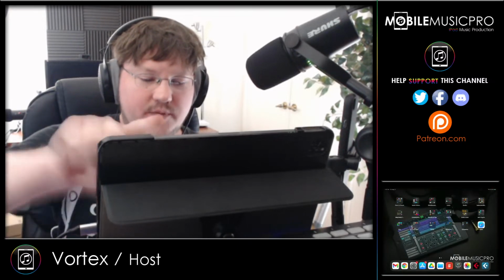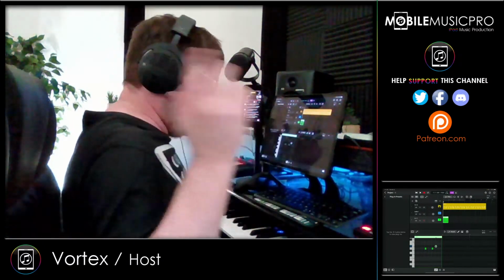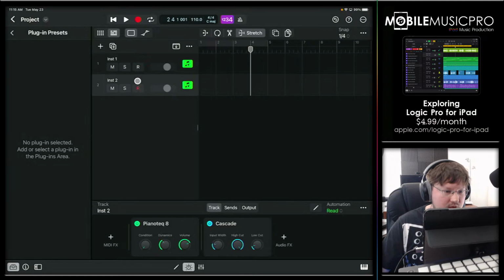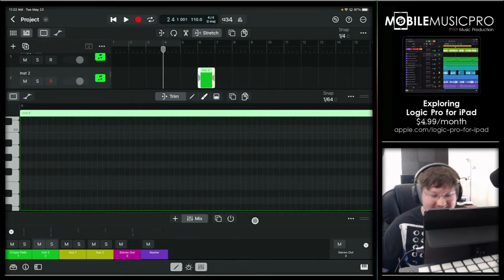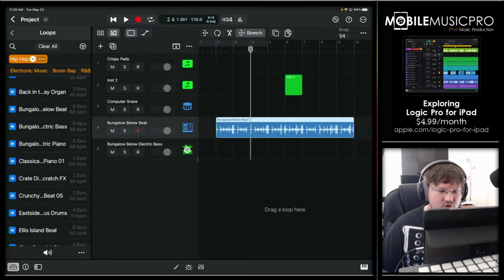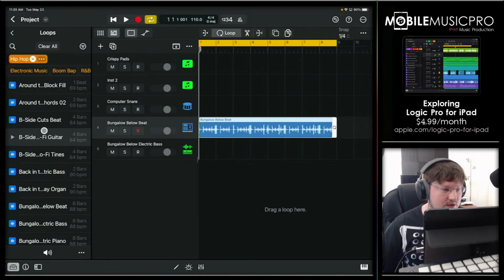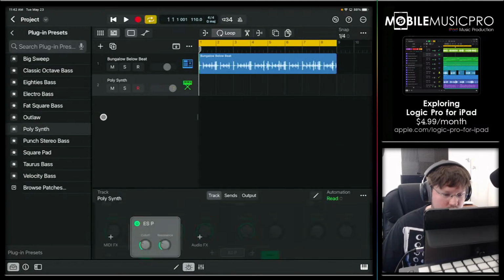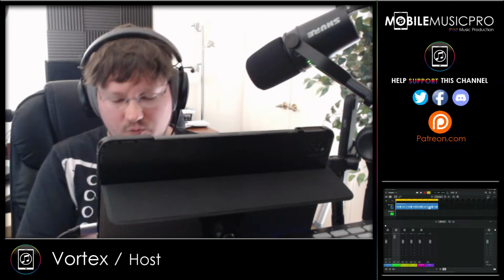🔴 Let's Explore Logic Pro for iPad Live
Join us every Sunday @ 10am PT / 1pm ET for our weekly livestream where we'll be making music, doing giveaways and more!